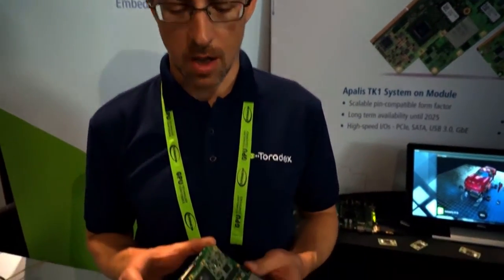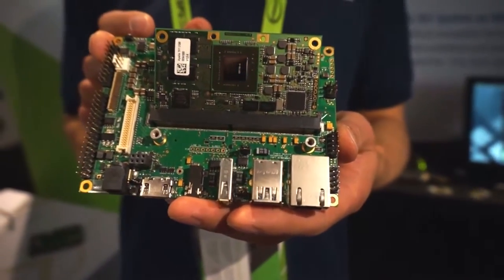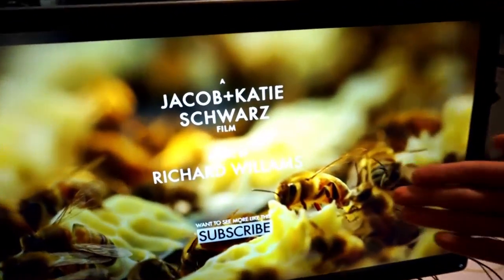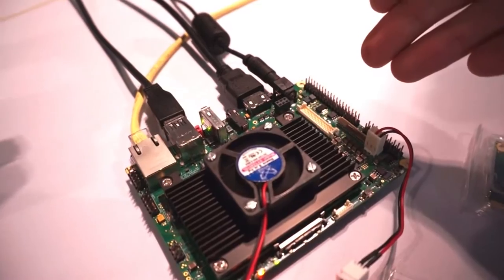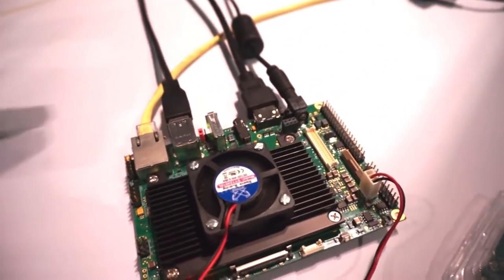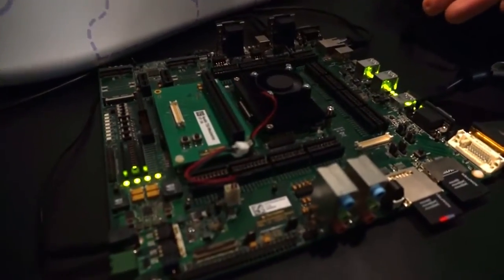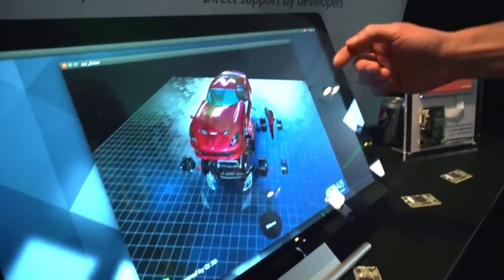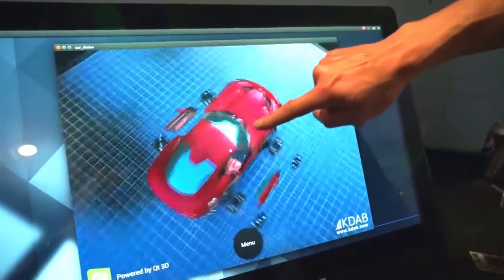Toradex's Apalis TK1 System on Module Demo - GPU Technology Conference (GTC) 2016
Watch this video showcase of Toradex’s latest NVIDIA® Tegra® K1 powered Apalis TK1 System on Module (SOM) at the GPU Technology Conference (GTC) 2016. The Apalis TK1 module offers supreme performance and advanced 3D graphics capabilities at optimal power consumption.